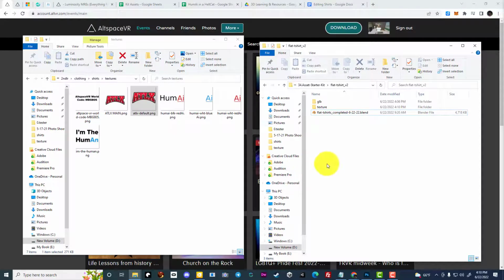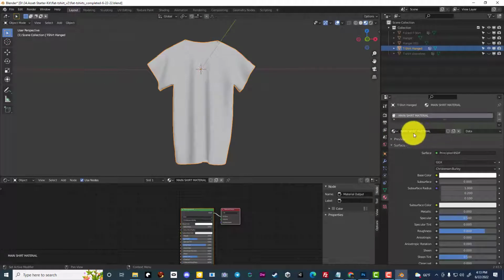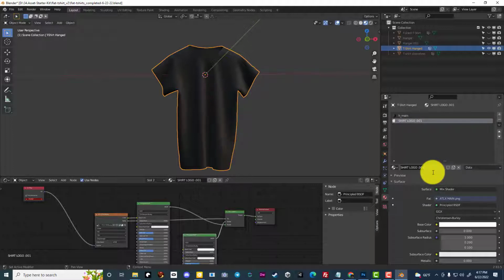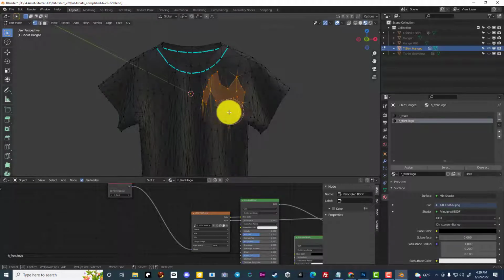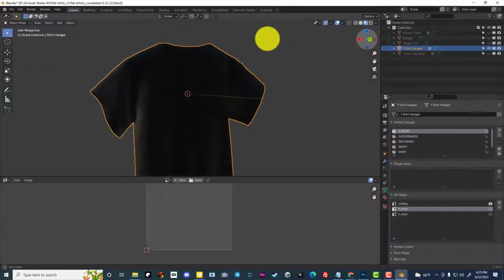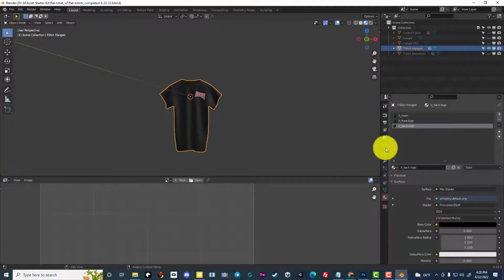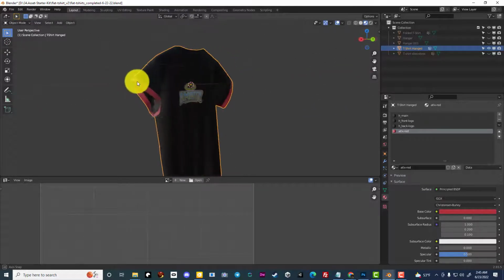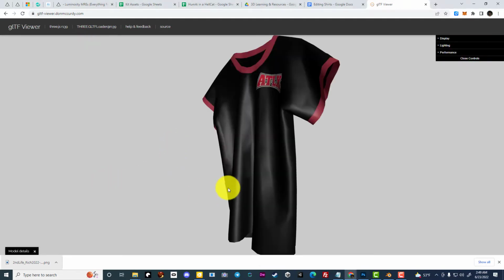3D T-Shirt Design Kit for AltspaceVR Tutorial (v2) (Full Shirt + 3 versions)